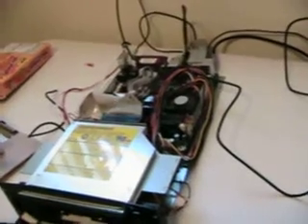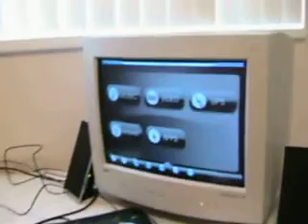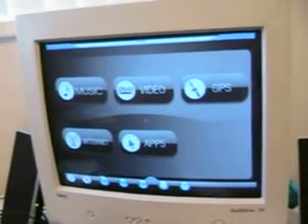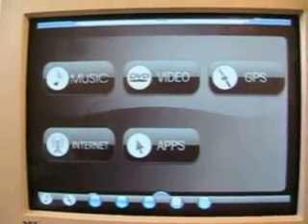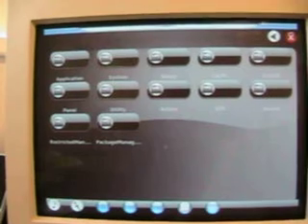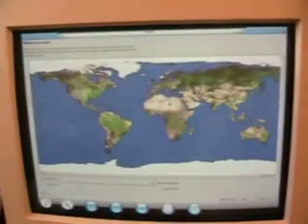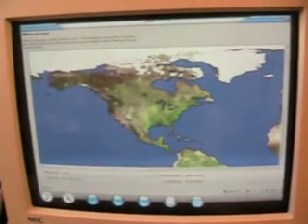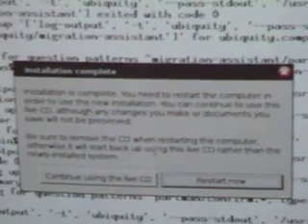OpenICE Geek My Ride S01E01 Part1 - Installation.avi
Walk through of installing LinuxICE on a carPC